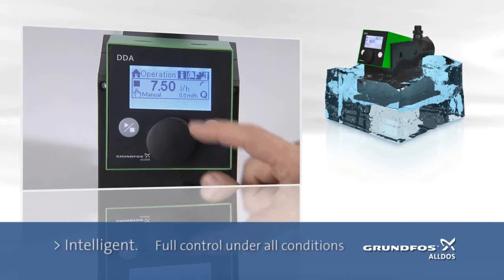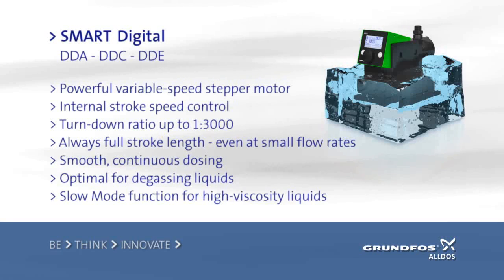Grundfos Introduces SMART Digital Dosing Pumps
SMART Digital — DDA, DDC, DDE - Intelligent dosing pumps with new drive and adjustment mechanisms represent the ideal solution for increasingly complex dosing applications: Featuring state-of-the art drive technology, a whole new dimension in user-friendly operation and an intelligent FlowControl system, the new SMART Digital dosing pumps are extremely precise, reliable and cost-effective - combined with the best possible price-performance ratio.

Crane Engineering is the local authorized distributor for Grundfos pumps in WI.